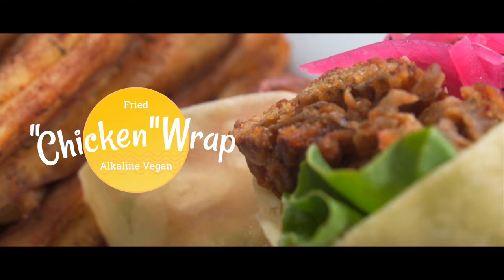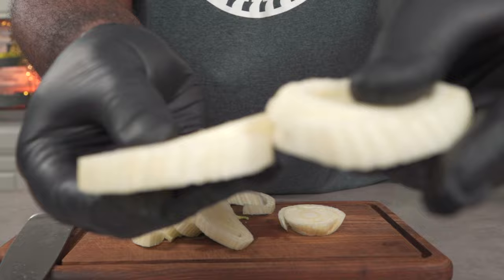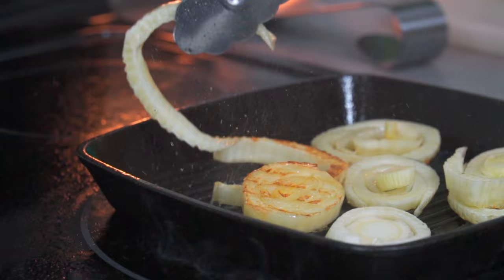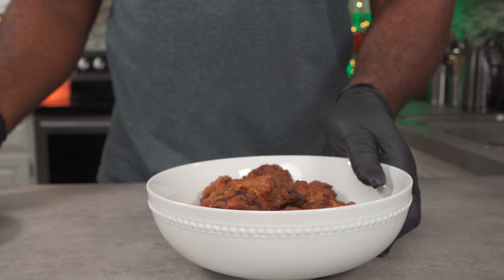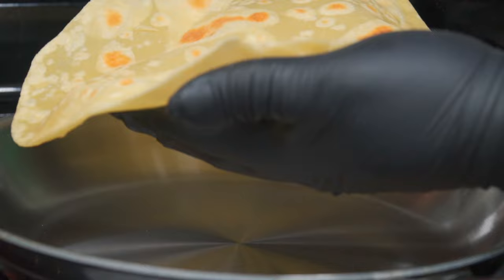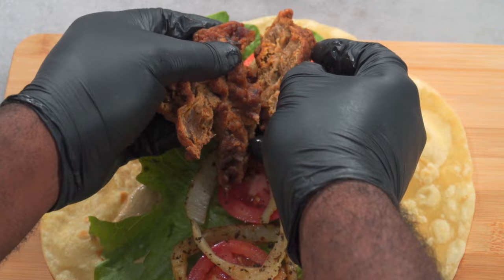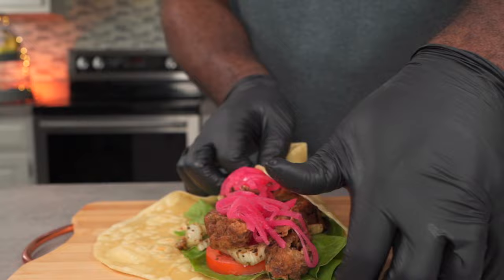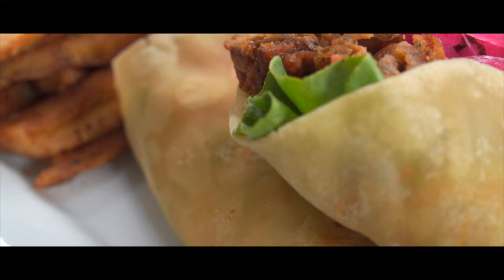Alkaline Vegan Chicken Wrap - Dr Sebi Approved Recipe 🌯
This is a 100% Dr Sebi Approved (Alkaline Vegan) High Protein "Chicken" Wrap. As I mentioned in the video, this chicken wrap was supposed to be my lunch, but I felt I'd be doing you all a disservice if I didn't share it with you all. This chicken wrap is easy and very delicious! If you've been making my recipes, you should have no problem throwing this wrap together in about 15 minutes. Trust me, you'll love this High Protein "chicken wrap." You can find all of the other recipes I referred to below. Thanks

Paid Links
Organic Savory
White Kamut Flour
Organic Quinoa
Dried Mushrooms
Date Syrup
Coconut Aminos
Grill Press
Cast Iron Pan
Stainless Steel Sautee Pan
Glass Bowl
Glass Jar
Pinch Bowl
Sauce Pan
Measuring Cup
Splatter Screen
Wooden Bowl
Organic Avocado Oil
Organic Spelt Berries
Organic Morel Mushrooms
White Spelt Flour
Loaf Pan
Food Processor
Cake Stand
Angled Spatula
Cake Server
Pressure Cooker with a Stainless Steel insert
Hand Blender
Small blender
Wooden Spatula
Papaya Seeds
Cookie Cutter
Coffee Grinder
Brazil Nuts
Organic Unfiltered Extra Virgin Olive Oil
Date Sugar
Agave Nectar
Mini Waffle Maker
Organic Chickpea Flour
Organic Cloves
Organic Ceylon Cinnamon Powder
Organic Ceylon Cinnamon Sticks
Organic Hemp Seed/Hearts
Organic Goji Berries